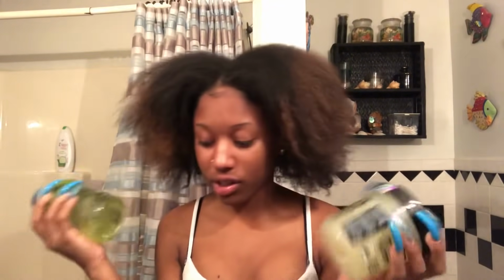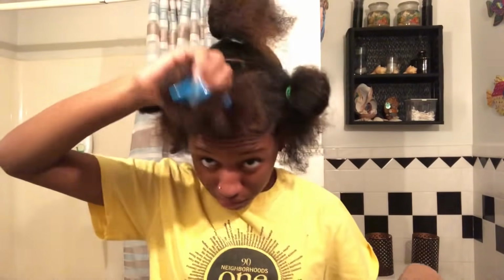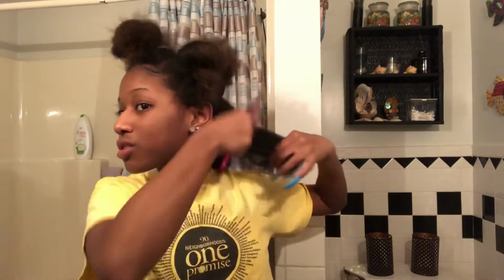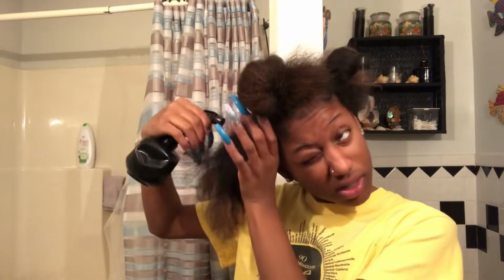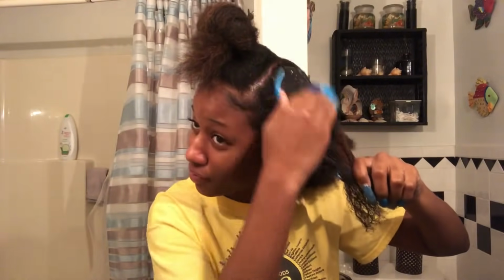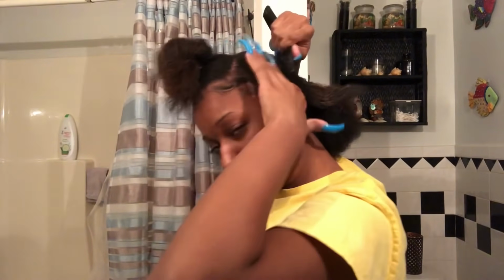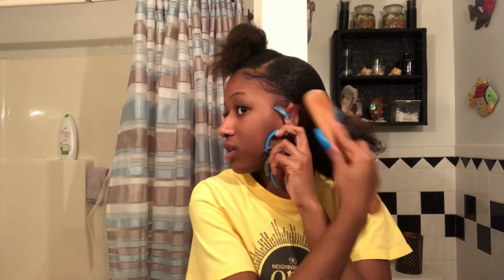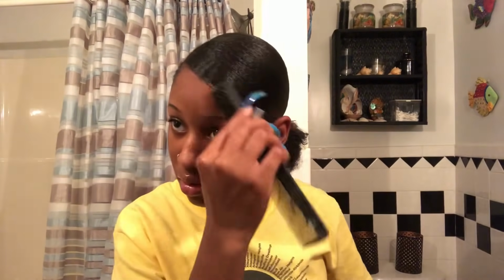SLICK BACK PONYTAIL ON NATURAL HAIR Tutorial!! | KyRo GyRo